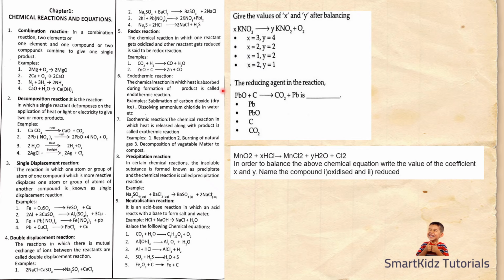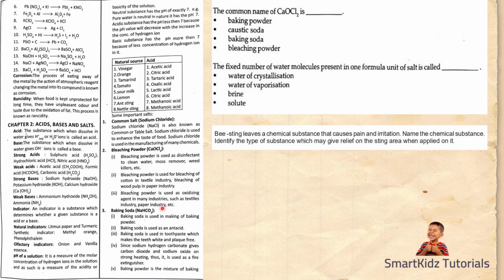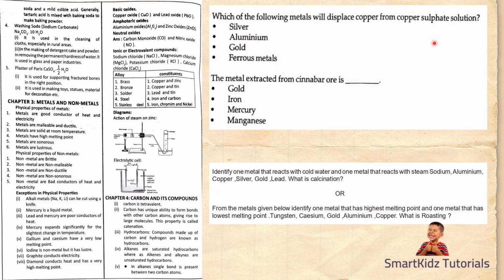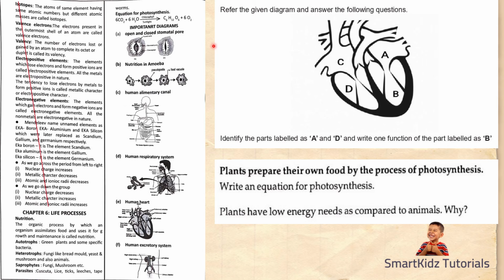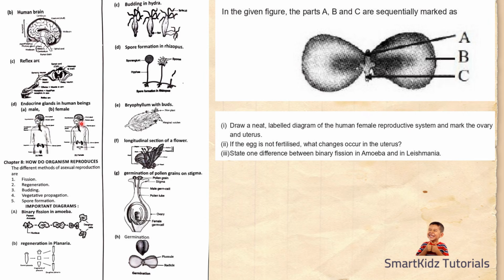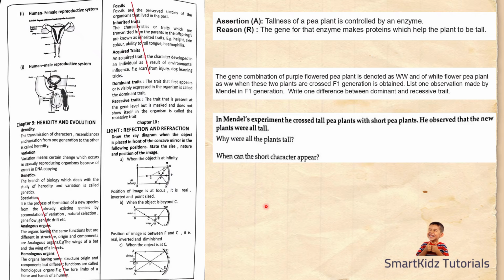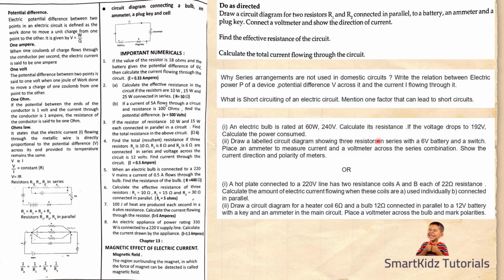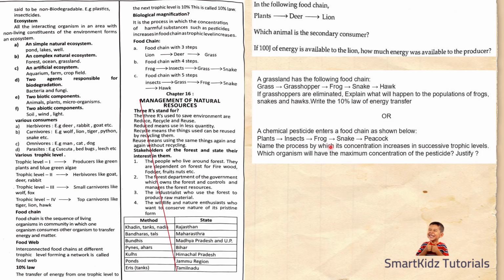🚀 SSC Goa Board Science One Shot 🔥 | Full Syllabus Super Revision in 60 Minutes 💯| Score 40+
🚀 Complete SSC Goa Board Science Revision in One Shot!
If you want to revise the full syllabus quickly before your exam, this video is perfect for you. 🔥

This session covers Physics, Chemistry, and Biology in a fast, clear, and exam-focused way to help you boost your marks 💯

👉 Perfect for:

Last-minute revision
Quick concept clarity
Scoring 40+ marks in Science

🎯 What you’ll learn:
✔️ Important formulas
✔️ Key concepts
✔️ Expected exam questions

💥 Watch till the end and make yourself fully exam-ready!

👉 Comment: “Science Done ✅”

➡️NCERT/CBSE/ICSE solutions
➡️Math Tricks
➡️Mind Maps